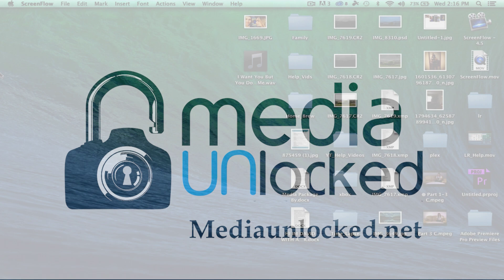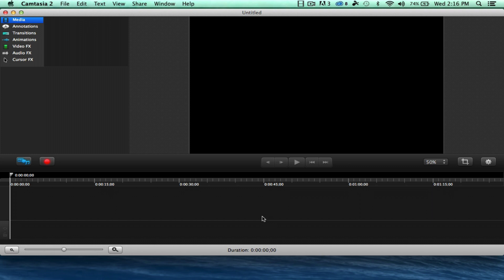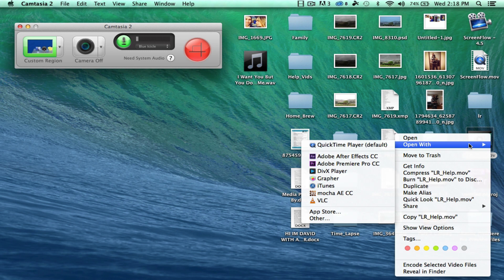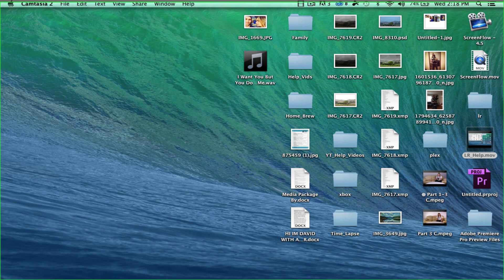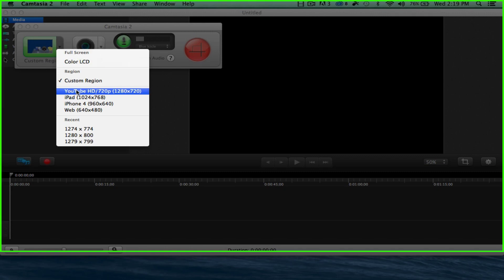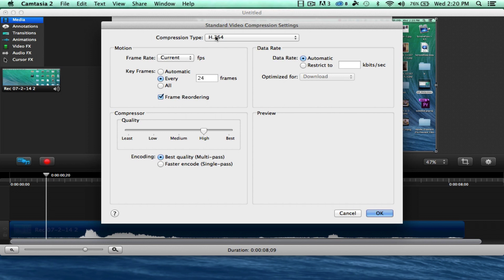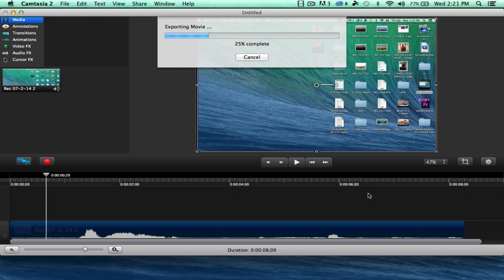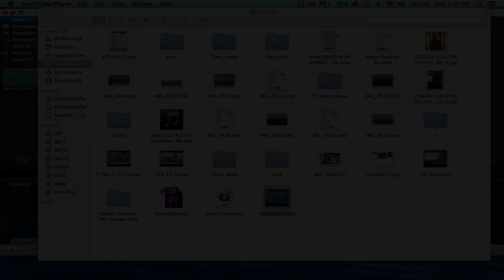How To Export or Render Real HD With TechSmith Camtasia Studio 2 on A Mac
Today we will look at TechSmith's Camtasia 2. I will show you how to get the best video render or export quality on a Mac from the screen capturing software. Please pay attention as each mac computer will be a little different.

SKYPE
Media_Unlocked